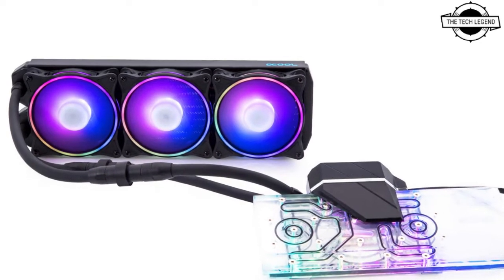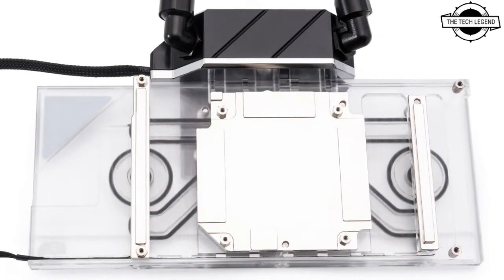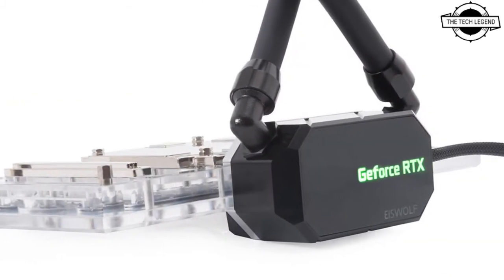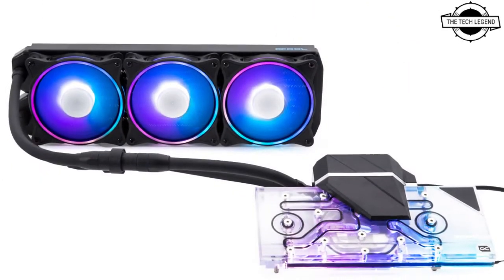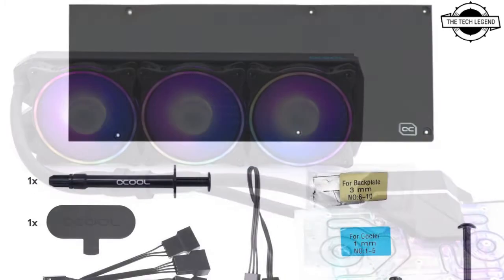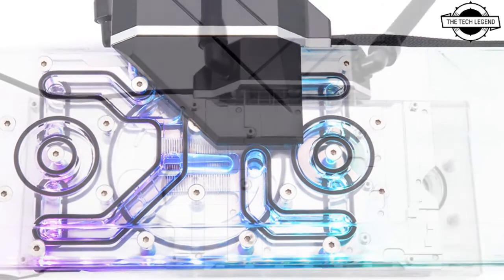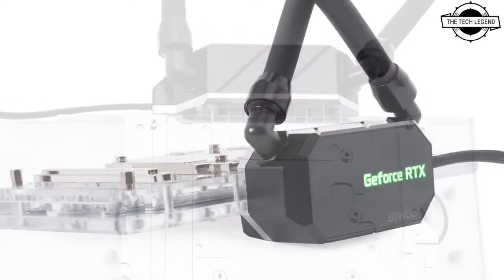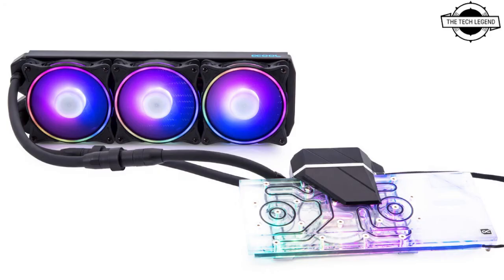Alphacool Eiswolf 2 GPU-AIO Launched For NVIDIA Ampere And AMD RDNA 2 GPUs | All Spec, Features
Alphacool today presents the Eiswolf 2 AIO solution (Reference design with backplate) for AMD Radeon RX 6800/6800XT/6900 and NVIDIA RTX 3080/3090 graphics cards. As with all of our AIO models, we only use copper radiators, however, for the first time, the Alphacool 360 mm NexXxoS ST30 all-copper radiator will be used in one of our GPU "all-in-one" solutions. For the fans, we now install the new Alphacool Aurora Rise 120 mm fan. The fan impresses with a max. statistical pressure of 3.17 mm/H2O and offers a max. air flow of 119.8m3/h, at a speed range of 0-2500rpm which can be controlled via PWM. The decision to use the larger radiator in conjunction with our new fans provides a significant increase in cooling performance. The AIO is completed with the Eisblock Aurora water cooler, which actively cools all relevant components such as graphics memory and voltage converters in addition to the GPU chip. All components used (radiator, fan, cooler, DC-LT 2 pump) including connectors and hoses are part of the Alphacool custom cooling range and are therefore available separately. This means that we're not just offering a simple AIO solution here, but a real custom water cooling system (pre-assembled & pre-filled). Only the pump housing for the DC-LT 2 pump is a custom design and not available separately. Today we present only the Reference designs. In the near future, more solutions for graphics cards in custom design from various manufacturers will be available.